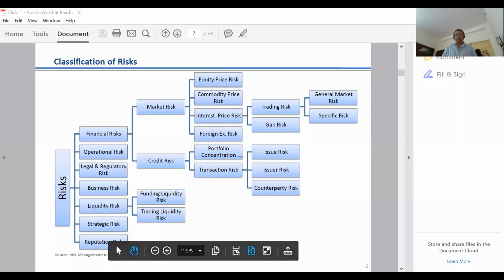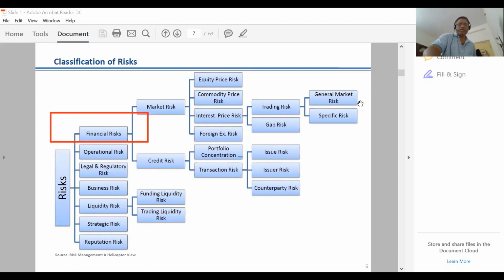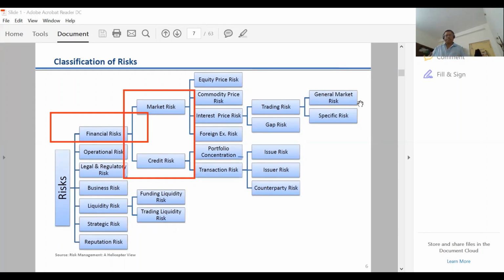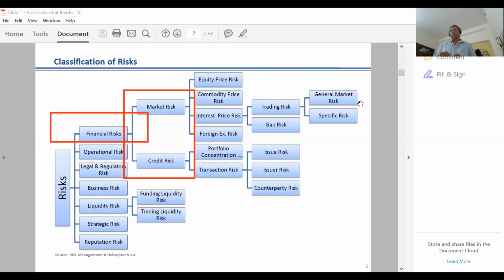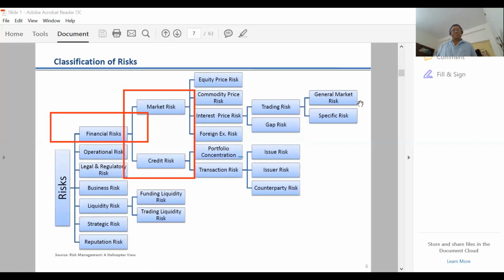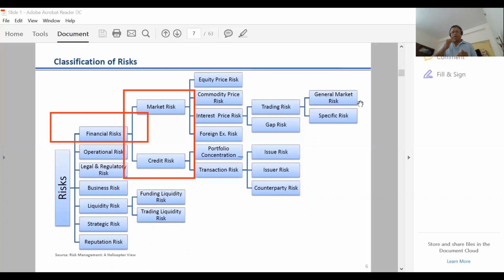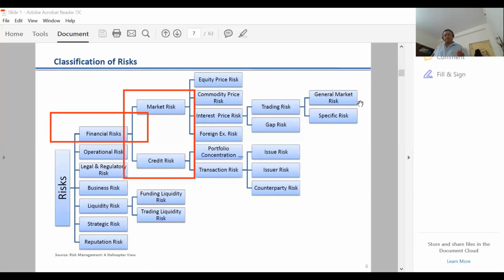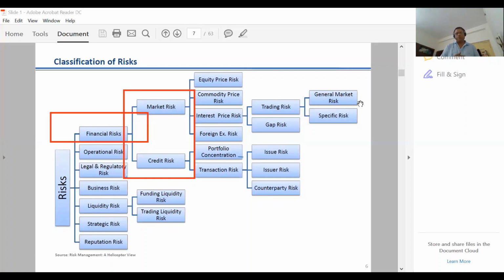Risk Management | Nesto Institute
Risk Management is important  subject in Banking and Financial Market.  Ability taking risk and Managing the risk is key to make wealth in Financial Market. This video gives basic understanding of Risk management from Renowned teacher Hari sir.

About Us

NESTO commenced its operations in 2009 as a BFSI Finishing School which the objective of Providing Industry –ready professionals who can handle challenging responsibilities in the BFSI segment. We felt the skill-gap divide in candidates who are aspiring to make a career in the BFSI segment and the industry expectations are quite huge and there is a lacuna that needs to be filled.

Today NESTO has trained more than 5200 students who have aspired for various careers in the BFSI arena and ensured top-notch candidates are able to make a foray into this Industry Unlimited classes for all courses. (i.e. the classes till you clear your exam), Updated study material and past question papers, Unlimited customized online and offline tests, and Very High success rates in all programs.

Unlimited classes for all courses. (i.e. the classes till you clear your exam), Updated study material and past question papers, Unlimited customized online and offline tests, and Very High success rates in all programs. Experienced and highly qualified faculty. Continuous guidance on the carrier in Banking and Financial Services, Continuous guidance on the carrier in Banking and Financial Services, Regular updates on the Banking industry and Jobs available, and Guest lectures from industry experts.

🤩#1 CA Institute in Chennai | CMA Institute in Chennai  | ACS Institute in Chennai | CFP Program | CFA Program | FRM Program | TNPSC Coaching Center in Chennai | NEET Coaching Center in Chennai | Bank Exam Coaching Center in Chennai 😍

🤩8,300 + Happy Alumni | 100% Satisfaction😍 | 200 + Study Material | 1,000+ Placed in Government Jobs | 9.8 /10 Teacher Rating 👏👌

👉Nesto Institute coaching academy in Chennai is the #1 Academy for CA, TNPSC, and Bank exams conducted by experienced staff. We offer unlimited classes for all courses until you clear the exam.👌